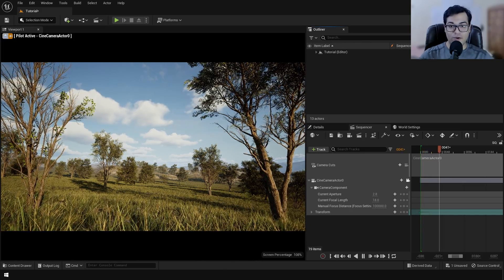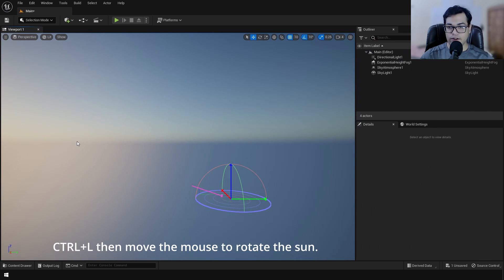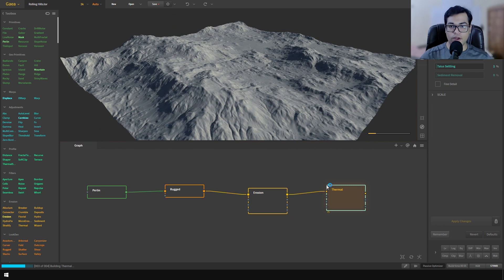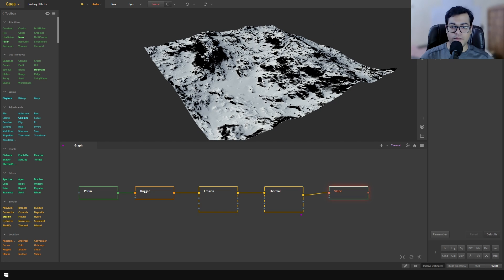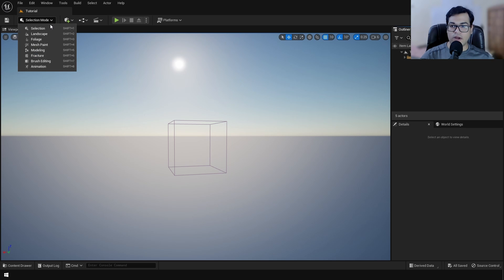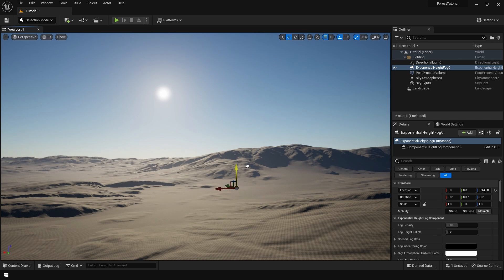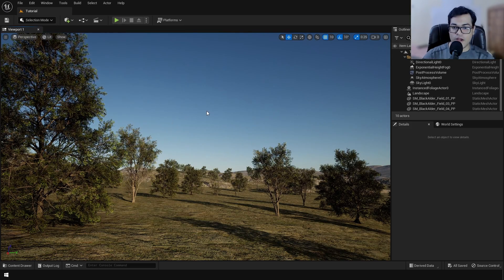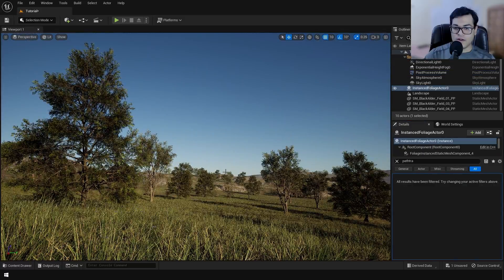Unreal Engine 5 Beginner Tutorial | Create a Forest Environment in UE5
In this Unreal Engine 5 Beginner Tutorial we will Create a Forest Environment using Megascan Trees from Quixel. We will use Gaea for creating the Landscape. You will also learn about Nanite Foliage in UE5.1.

Timestamps ►
00:00 Introduction to the Forest Environment in UE5
00:30 Creating the Project
00:40 Environment Light Mixer
01:06 Post Process Volume
01:34 Rotating the Sun in UE5
01:48 Using Gaea for Terrain Generation
05:55 Creating the Landscape in UE5
06:45 Fog in UE5
06:58 Importing Quixel Megascans
07:19 Creating a Landscape Material in UE5
12:50 Nanite Foliage in UE5.1
13:29 Adding Megascan Trees on the Landscape (Foliage Painting)
14:47 Adding Grass on the Landscape (Foliage Painting)
15:39 Path tracing in UE5.1
16:16 Our Forest Landscape looks Good!